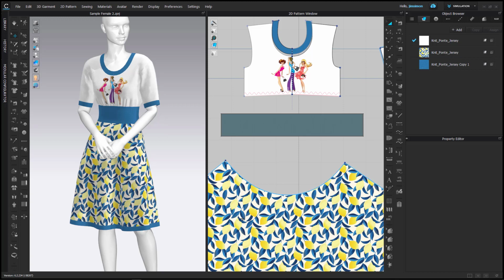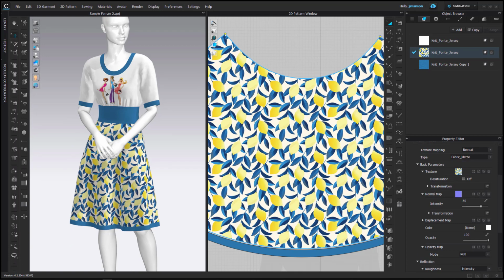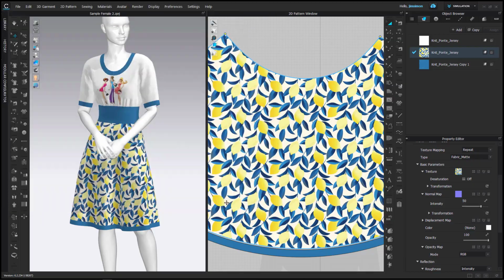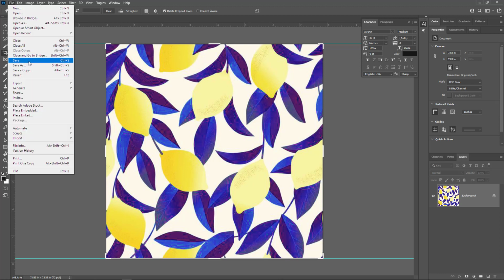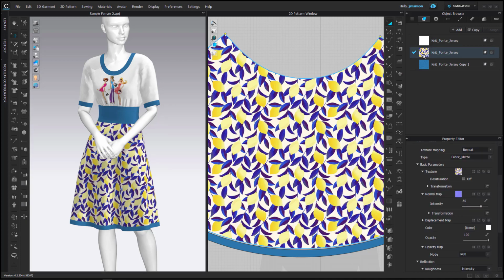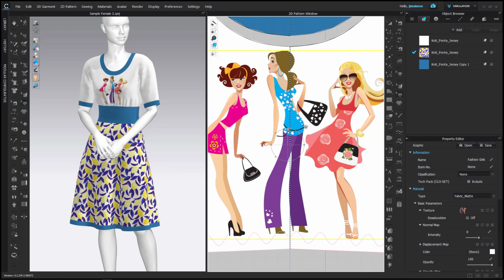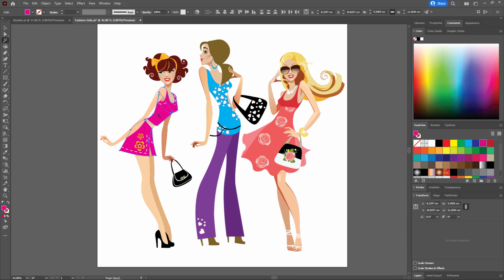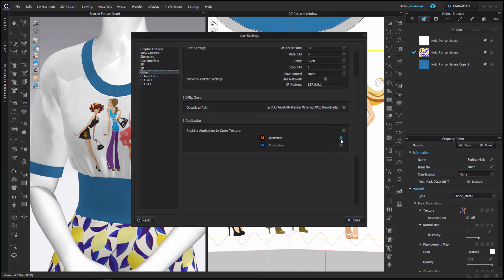Open In Option